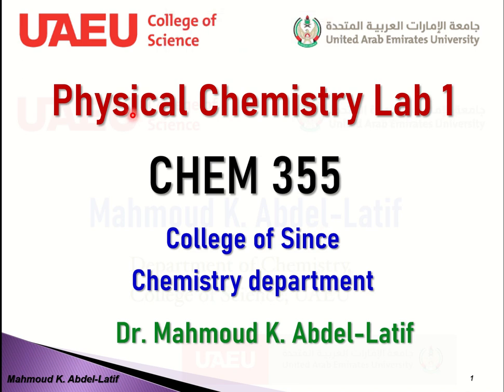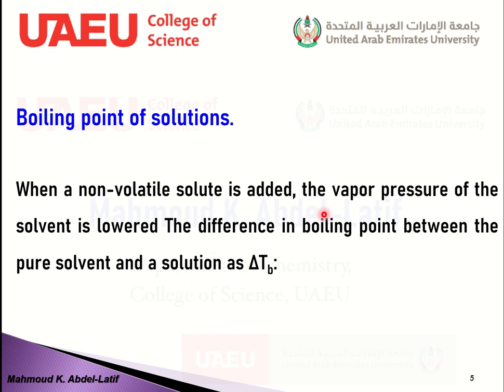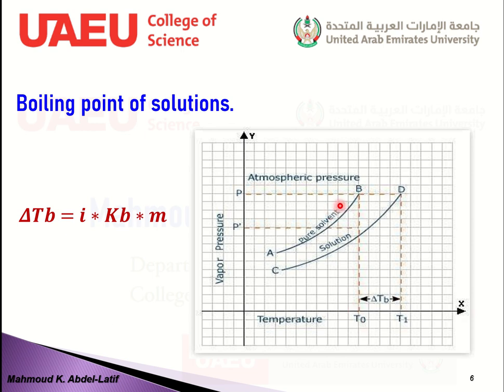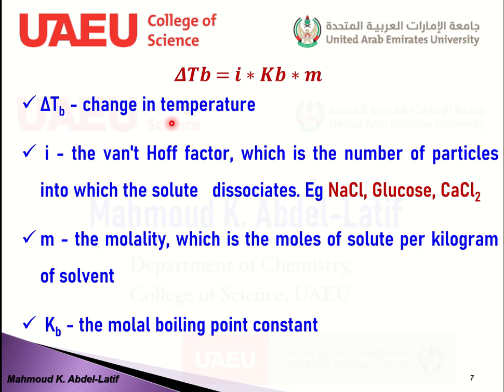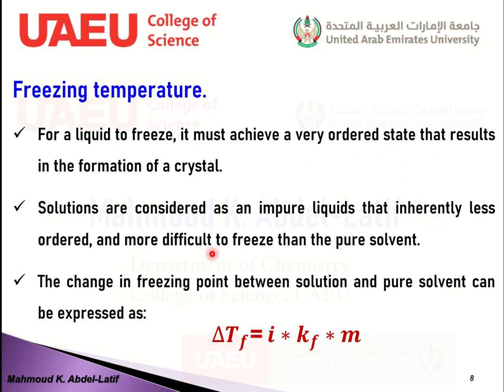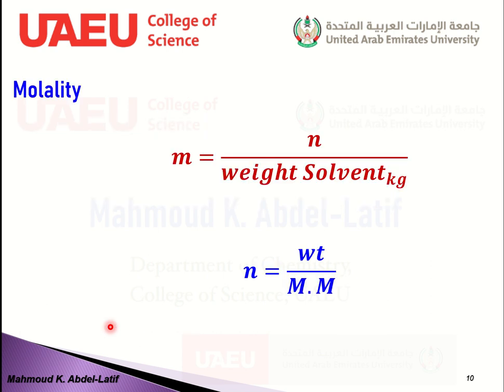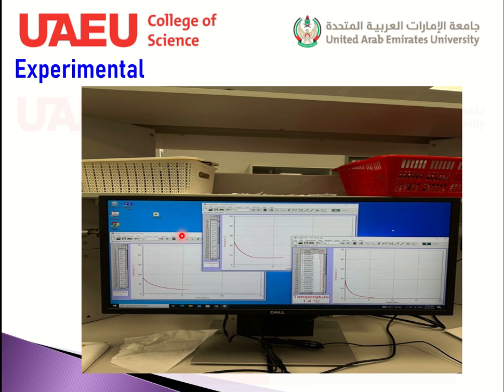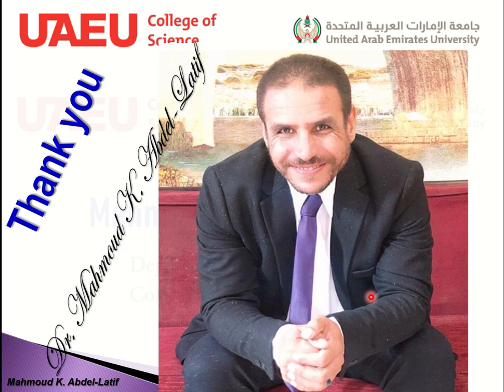Cryoscopic Determination of the Molecular Weight of Unknown Substance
Cryoscopic Determination of the Molecular Weight of Unknown Substance using
Colligative Properties
Boling Point Elevation
Freezing Point Depression
Vapour Presure Lowering
Osmotic Pressure

Molality
Cooling Curve
Pure Solvent
Solution
Solute
Latent Heat of fusion